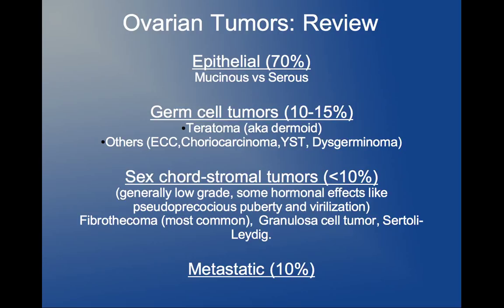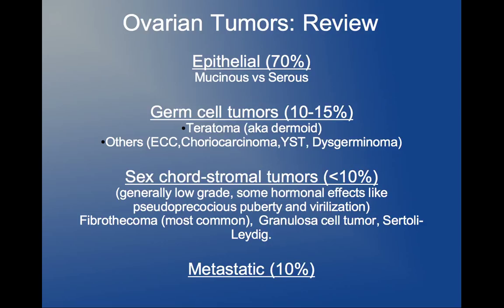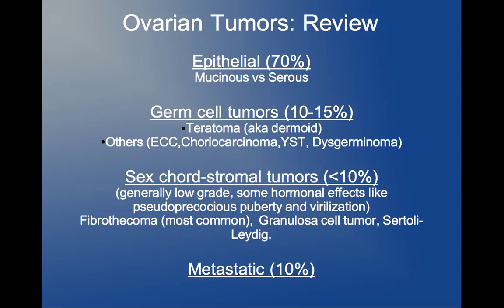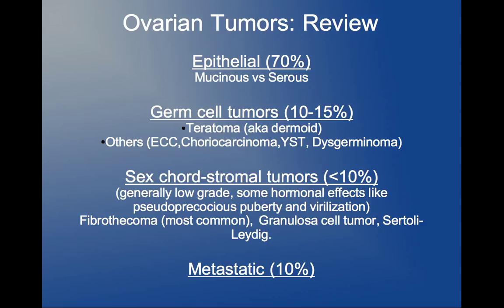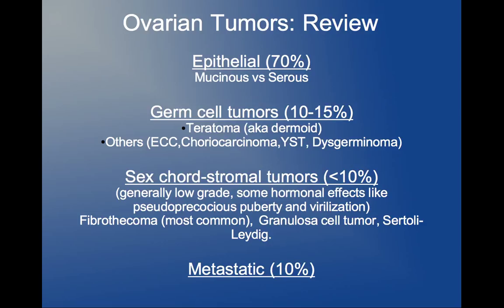Review of Ovarian Tumor Types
We are not very good at determining wether an ovarian neoplasm is benign or malignant, nor what type of neoplasm it is. All this is usually determined by pathologic analysis. For this purpose imaging tests work as a sentinel to alert about possible suspicious findings from "adnexal masses". This is why knowing as much as we can about general trends exhibited by the neoplasms will hopefully allow us to identify suspicious lesions earlier.

CA-125 marker is not considered useful for patients under 50